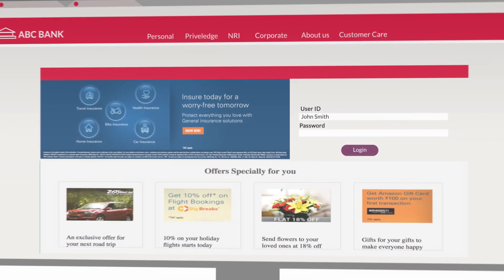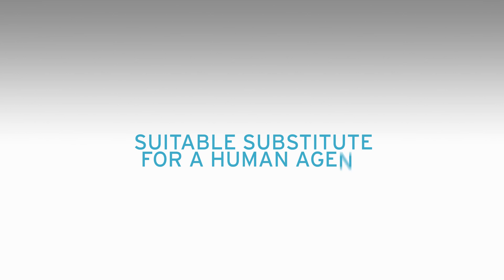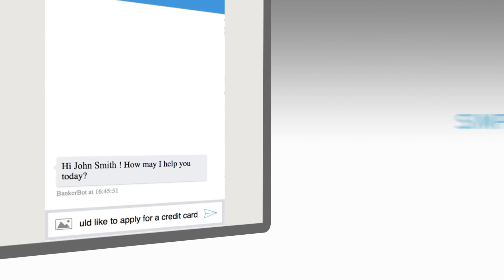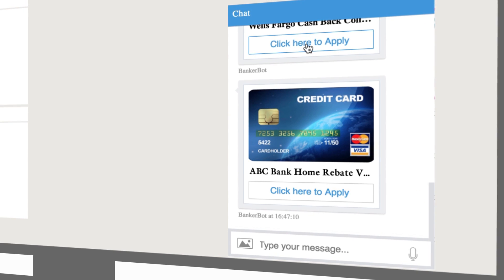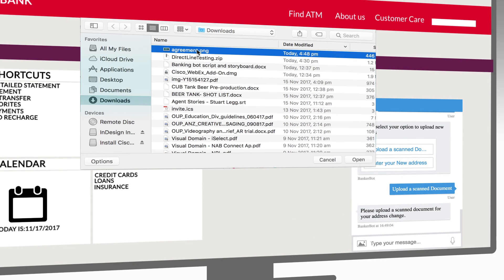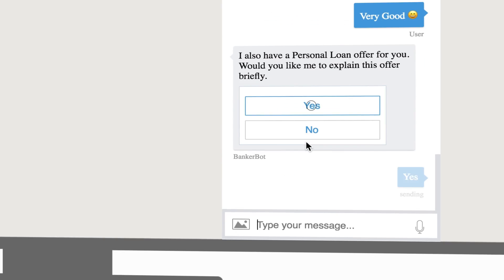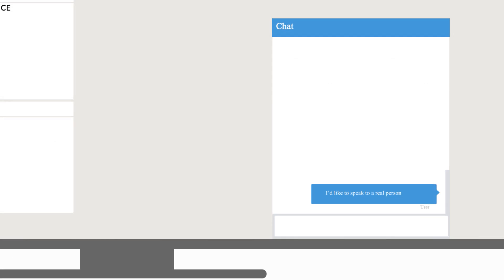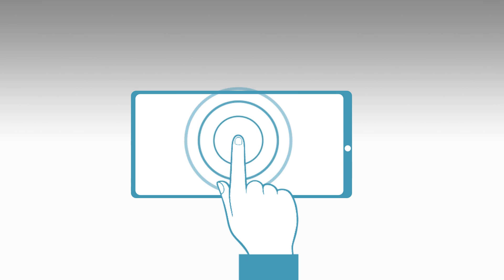How a Chatbot and AI Can Transform the Banking Experience | Cognizant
Banking and Financial Services are undergoing a significant digital transformation in response to changing customer needs and technology revolution, powered by Cloud Computing and Artificial Intelligence. Customers today need 24/7 support, throughout various stages in the banking lifecycle. Banks are also looking at making their processes more efficient. To meet these challenges, Cognizant has developed a Digital Bank Assistant prototype. It is built on an AI platform and acts as the customer's personal bank assistant.